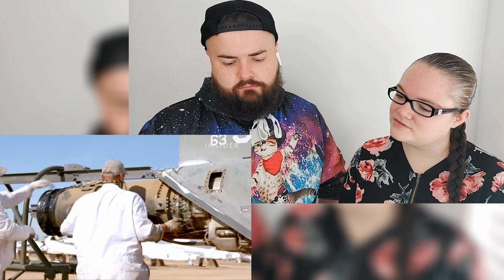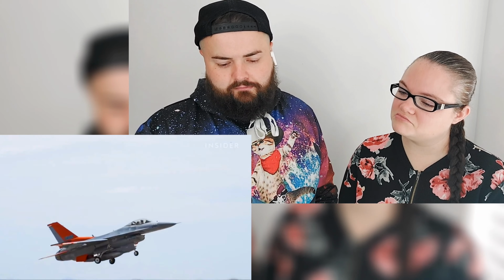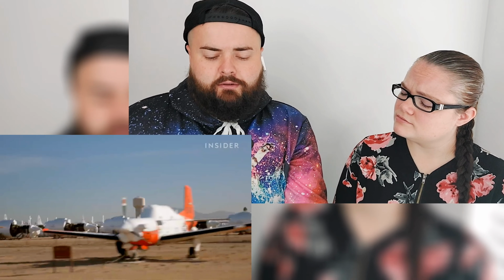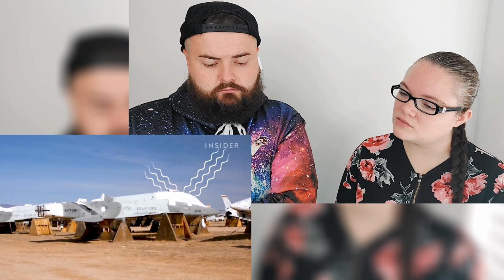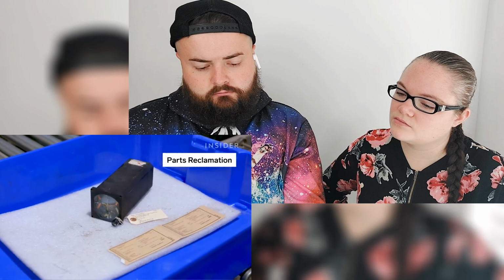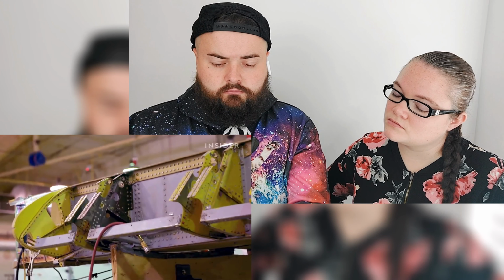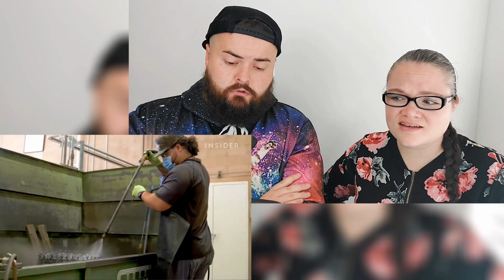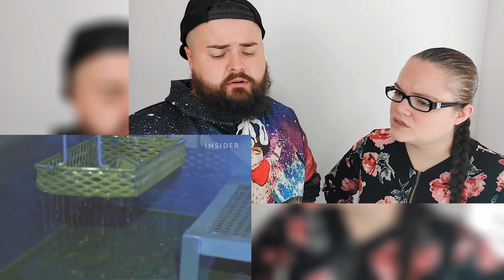World's Largest Airplane Boneyard REACTION!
Today, we take a look inside the worlds biggest airplane boneyard!! It stores and recovers over 3,100 aircrafts, how insane!! We have learned a lot through this video.

If you would like to help out our channel, or buy us a coffee, check our LINKTREE